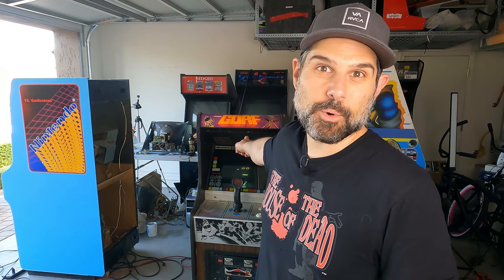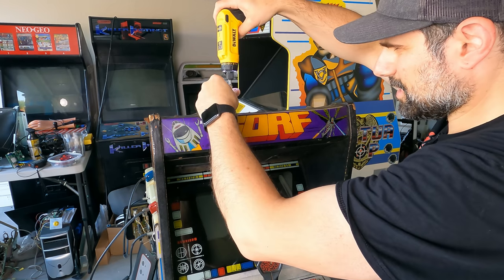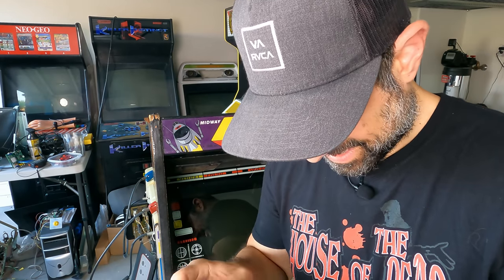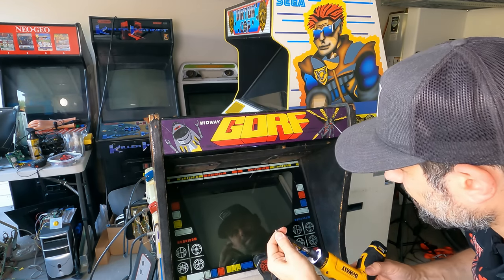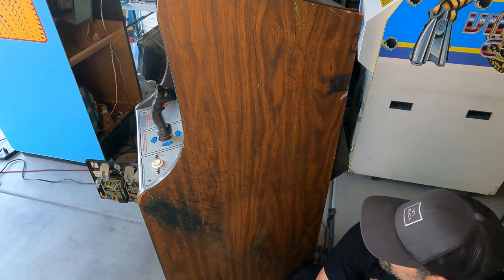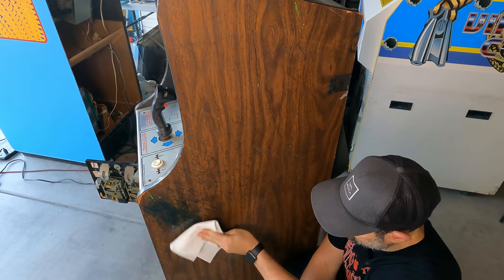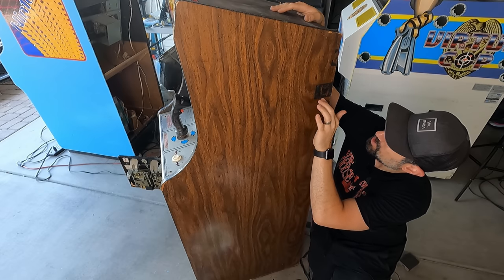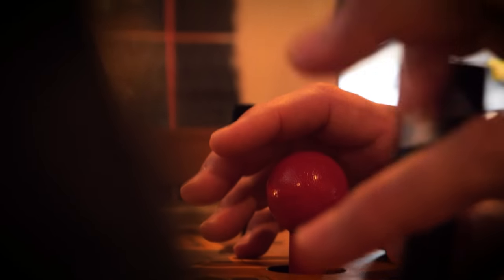Rare Gorf Cabaret - Marquee Replacement and Paint Removal!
In this episode, we replace the severely melted marquee on the GORF cabaret cabinet and remove some paint that's all splattered on the sides of the cabinet.

Here's a link to the citrus strip paint remover I used in the video: